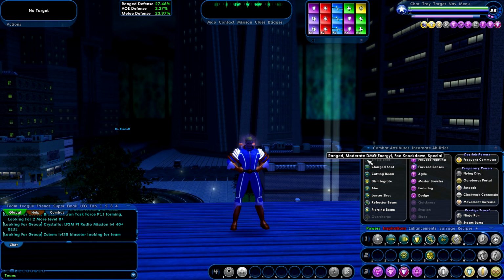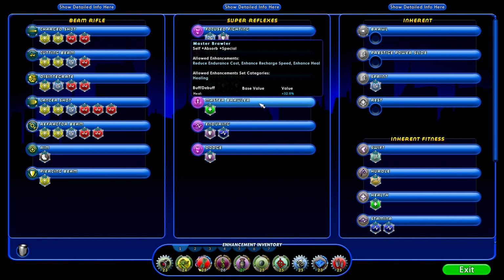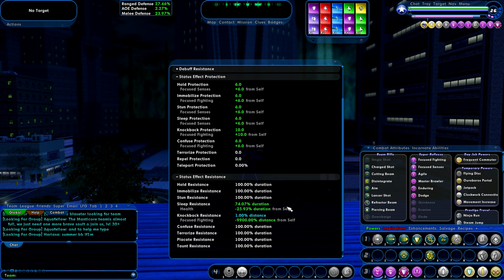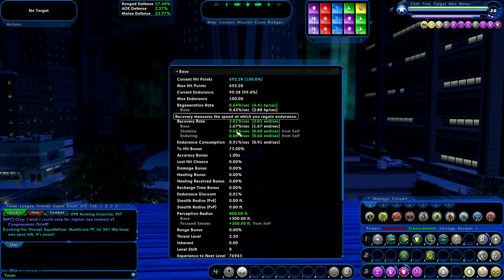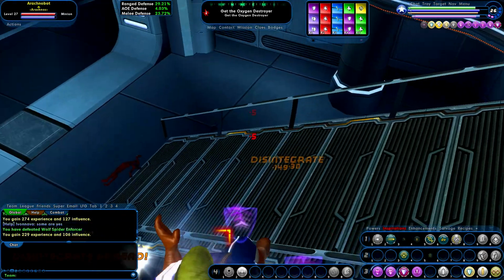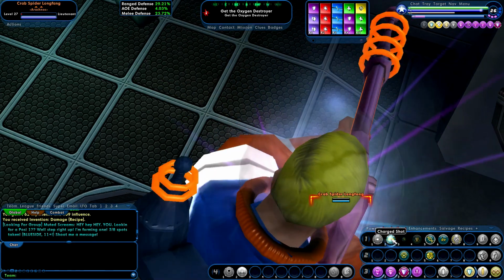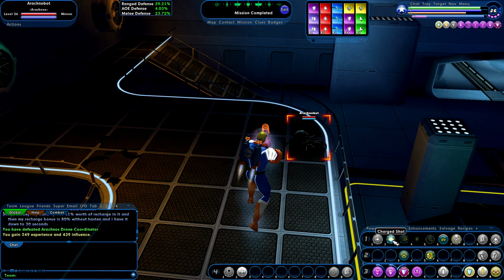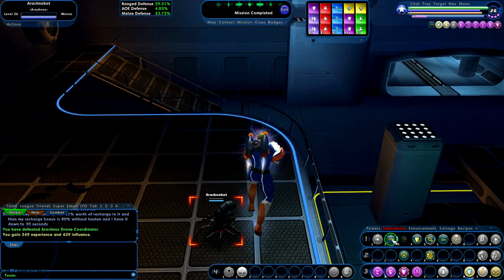City of Heroes 2019 - Ep. 49 - The Sentinel Archetype (Beam Rifle/SR)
The Sentinel is a new archetype that wasn't available on the Live game.  It's a combination of a Blaster and a Scrapper (or maybe a Corruptor and a Scrapper).  Anyway, it gives you ranged attack powers of a Blaster or Corruptor with the defenses (or resistances) of a Scrapper!

My Sentinel, Jupiter Joe, is a Beam Rifle/Super Reflexes Sentinel, and he plays great!  Beam Rifle is a fun primary powerset because it involves using some strategy to get the most out of it.  Disintegrate is a damage-over-time power that makes all your other Beam Rifle attacks do additional things if they're fired within around 10 seconds of firing Disintegrate.  Below is the list:

In addition, Super Reflexes has been changed for Sentinels.  It has Master Brawler as a potential replacement for Practiced Brawler (take this power!) and a replacement for Lucky that boosts your defenses as well as your Recovery.